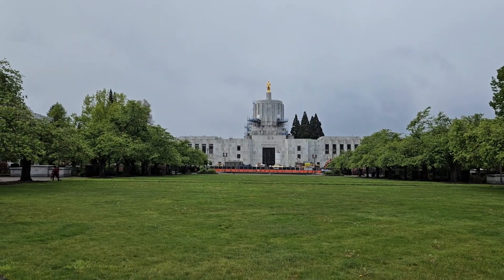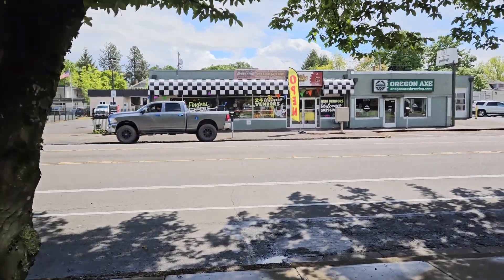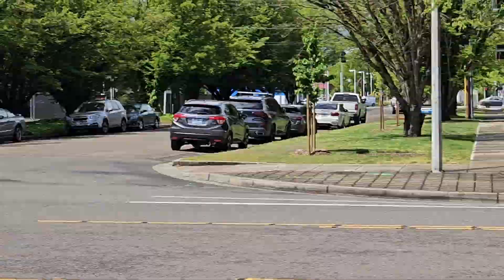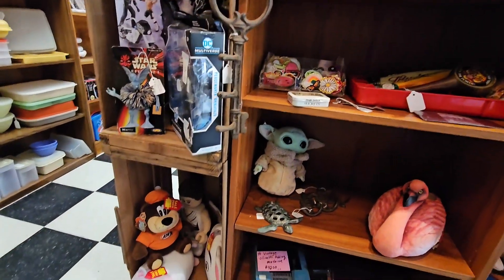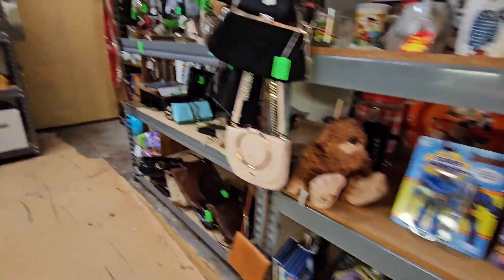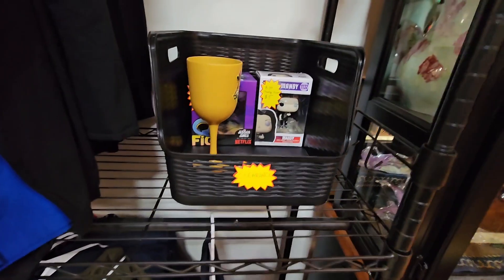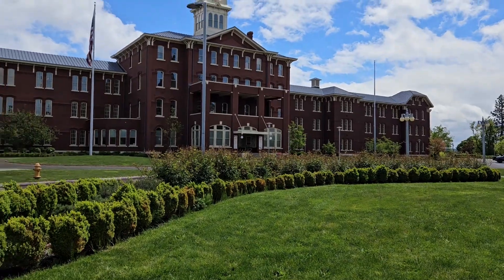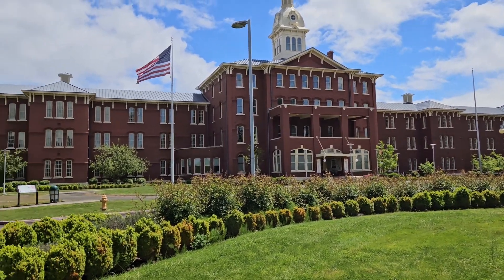May 7, 2024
Today's video is a little bit of an intro of Kid Krazy

To see more or order online check our my Reselling Store

$RealKidKrazy